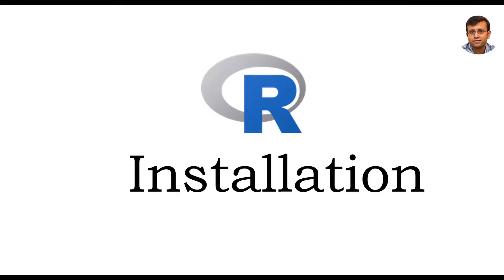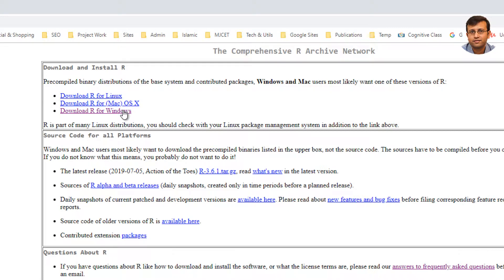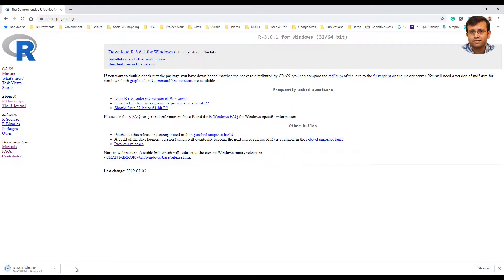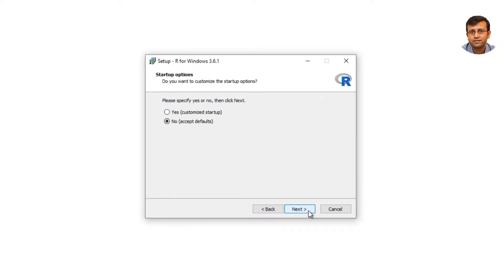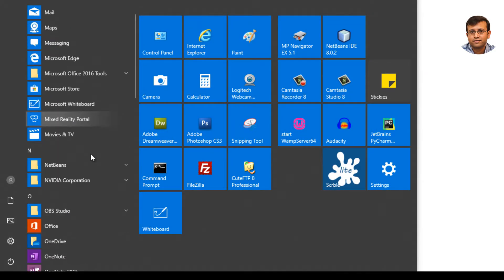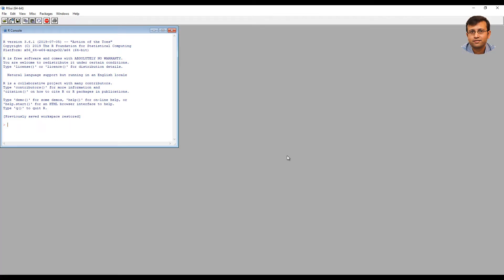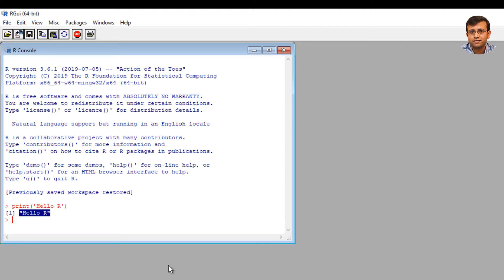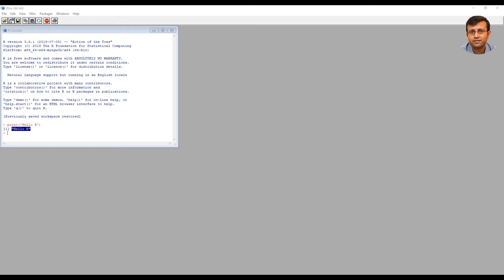R for Data Science - Installing R on Windows 10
In this video, we will show you how to install R for Data Science on your computer. So let's begin the installation process by going

The website will look similar to this, it may be updated from time to time as far as look and feel are concerned. But in general, it will have the download link for various installers, for Linux, macOS and Windows platforms. And if you click on one of these, you will be taken to the actual download links for various installers So if you are on windows go ahead and click the link “download R for windows” you will be taken to R for Windows Page, go ahead and click “Install R for First Time” and now click the link “Download R 3.6.1 for Windows”

By the time you view this video, it's most likely that the latest version has been released. So keep in mind any latest version will be fine for R programming. Once you have downloaded the R Installer for windows, just open it and follow along with the step by step instructions.